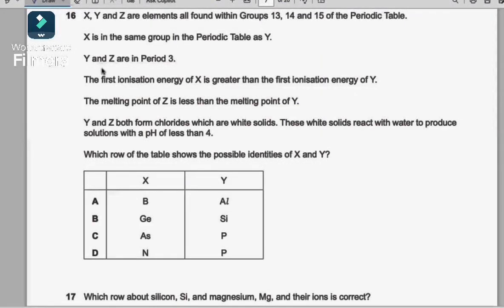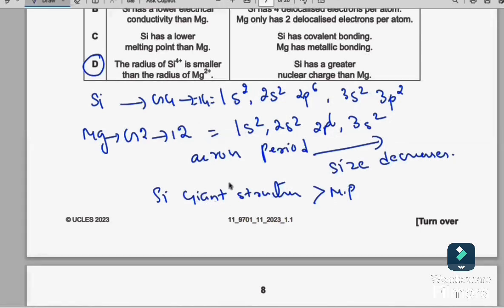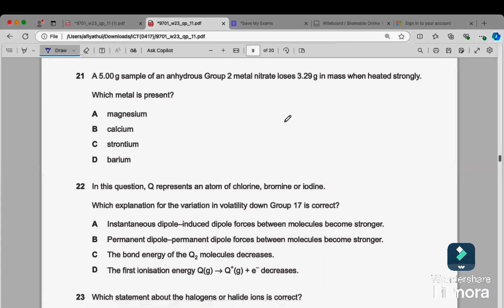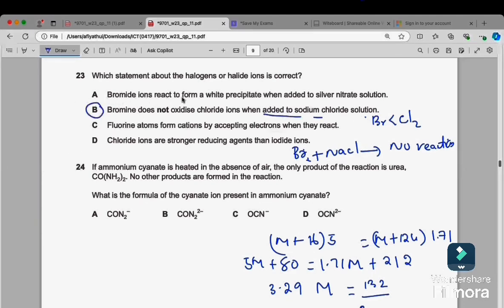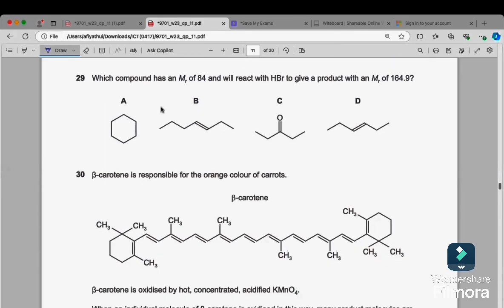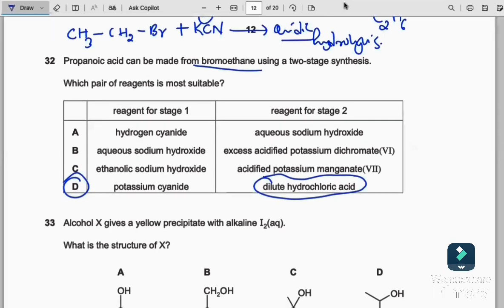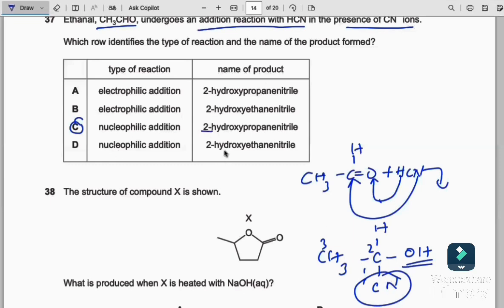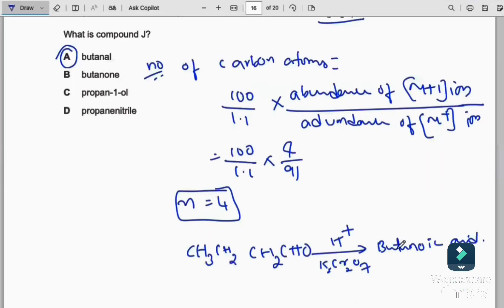A Level Chemistry (9701)October November 2023 Paper - 11 & 13 (Solved), Question: 16 - 40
Cambridge A Level9701 October November 2023 Paper - 11 & 13 (Solved), Question: 16-40.